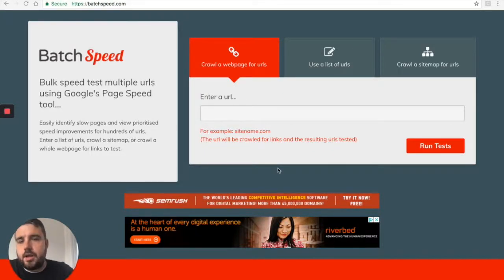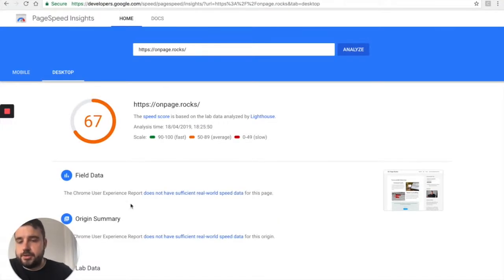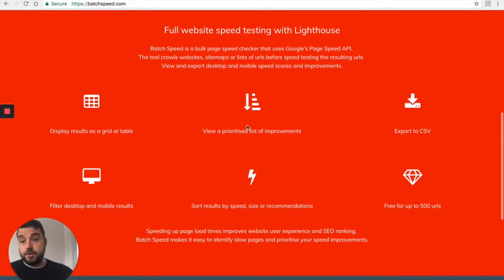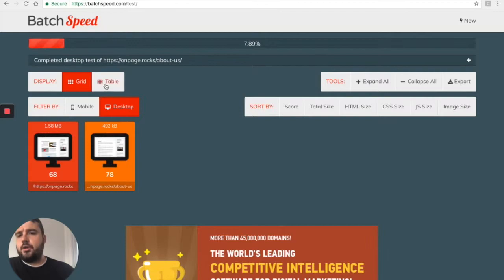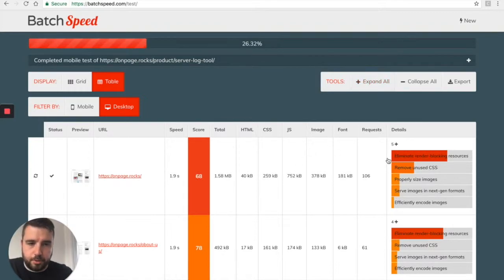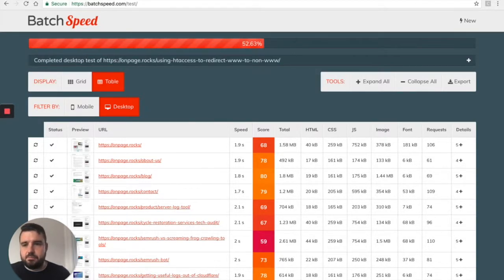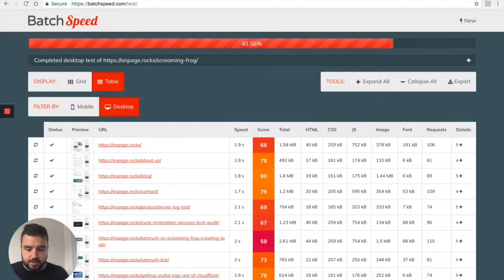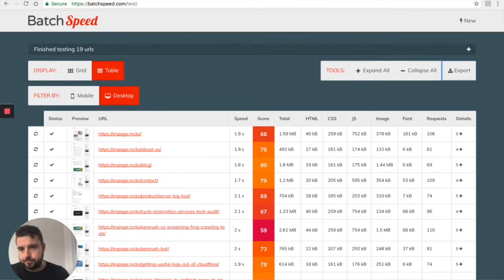BatchSpeed com Analysis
A tool for allowing you to bulk check Google Page Speed Scores and then export to csv.